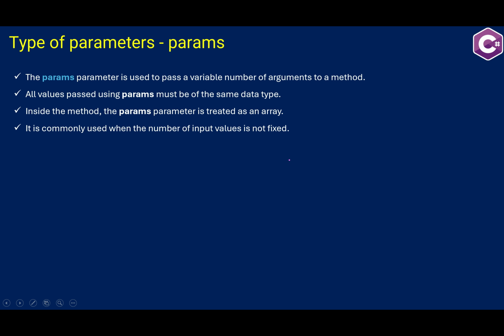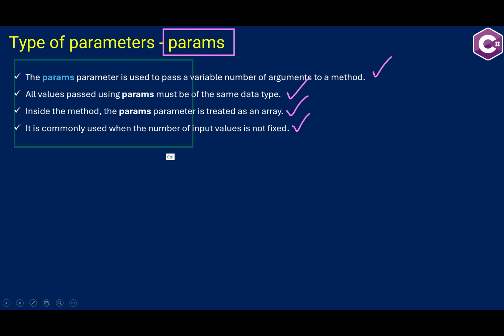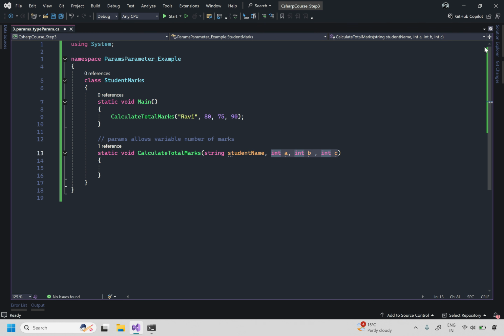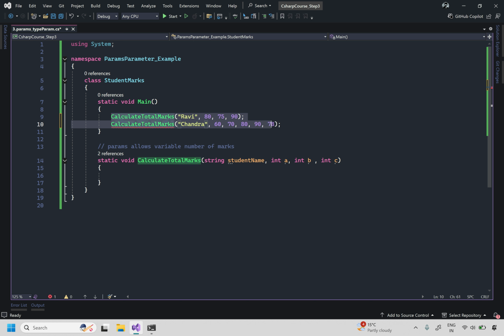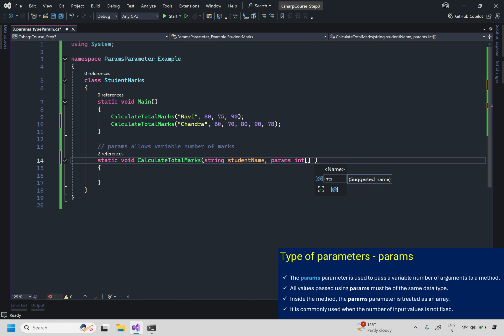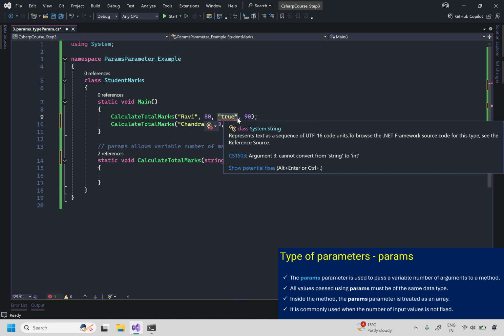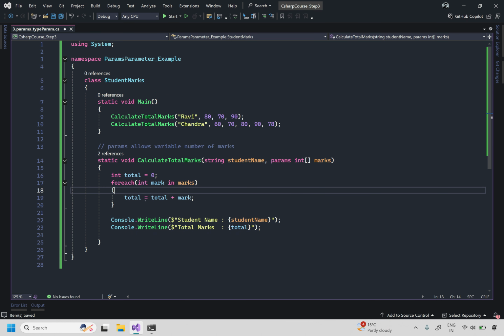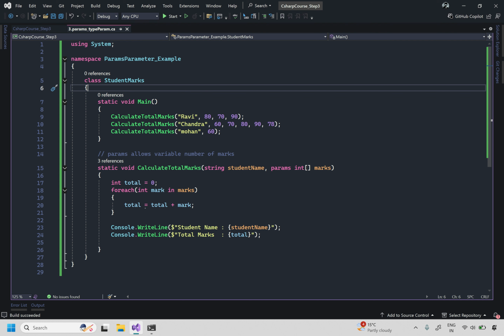113. Working with params Parameters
In this video, we will understand how to work with params Parameters in C# using simple explanations and practical programming examples.

params parameters are one of the useful features in C# because they help developers pass multiple values to a method dynamically without creating separate arrays manually in real-time software development.

This session is specially designed for beginners to clearly understand how params parameters work internally and how methods can handle variable-length arguments efficiently.

📘 In This Video:
✔ Introduction to params Parameters
✔ Understanding Variable-Length Arguments
✔ Passing Multiple Values to Methods
✔ Working with Arrays Internally
✔ Simplifying Method Calls
✔ Real-Time Usage of params
✔ Difference Between Normal Parameters and params
✔ Method Execution Flow

🎯 What You Will Learn:
✔ Understanding params Parameters Clearly
✔ Passing Dynamic Number of Arguments
✔ Working with Arrays in Methods
✔ Writing Flexible Methods

💡 Throughout This Course You Will Learn:
✔ Industry-Oriented Programming
✔ Object-Oriented Programming
✔ Async & Await
✔ Exception Handling
✔ Collections & Generics

💡 This Course Is Helpful For:

Beginners
Students
Freshers
Working Professionals
Job Seekers